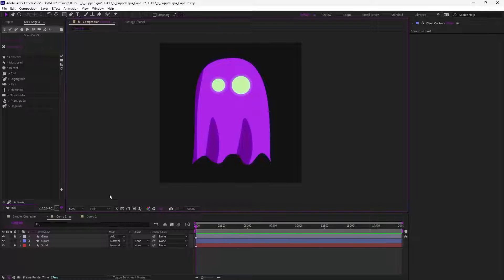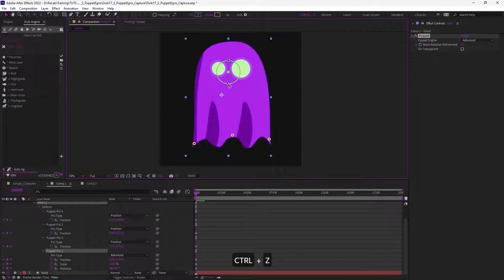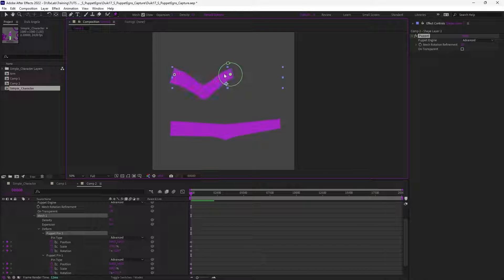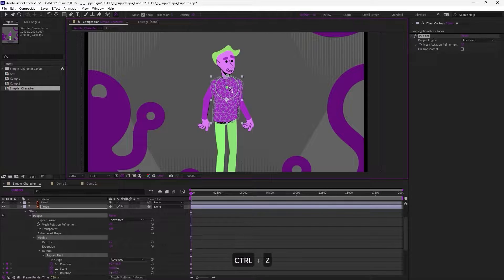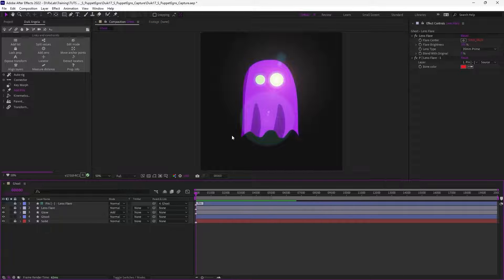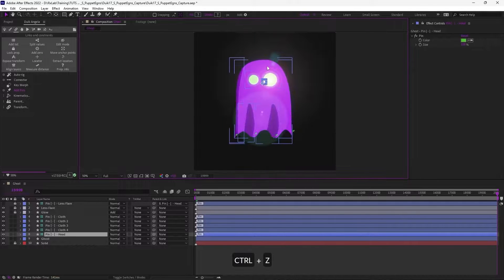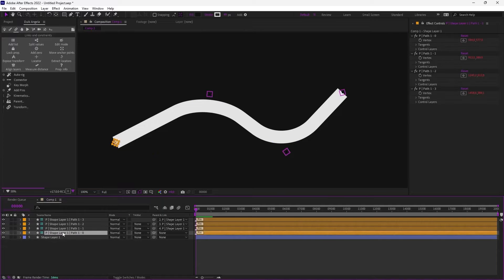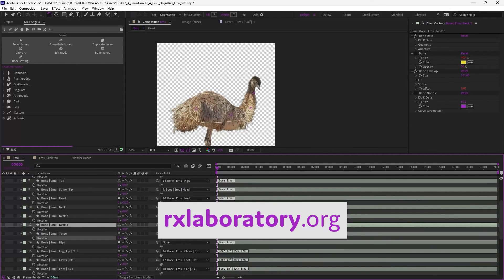Duik Ángela Tutorial: Pins, Puppet tool, and Bézier paths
In this tutorial, you’ll learn how to use Duik Pins to control any After Effects spatial property like puppet pins, and Bézier paths too.

⬢ To learn more about Duik Pins and put theory into practice, follow the Official Comprehensive video course about Duik Ángela